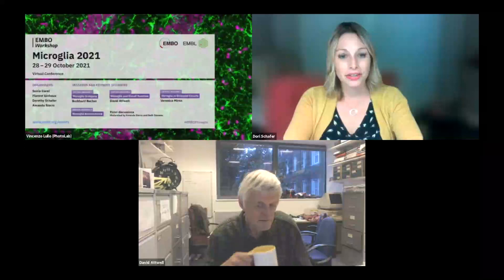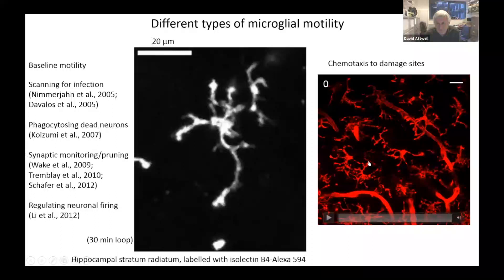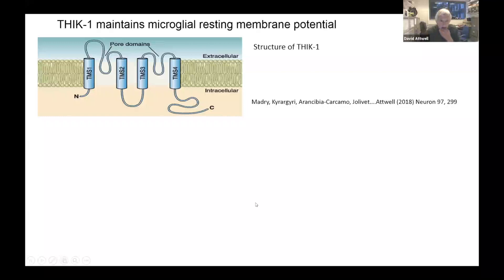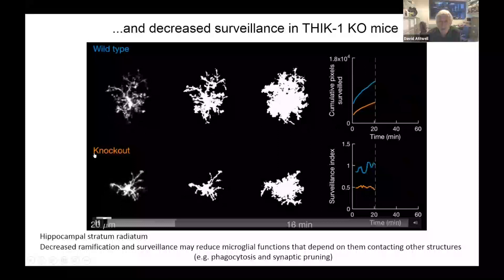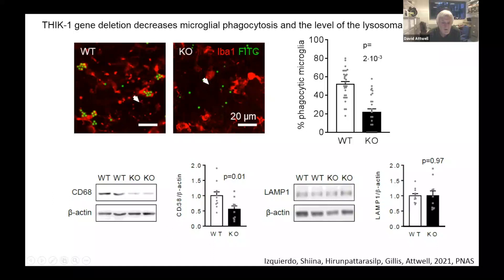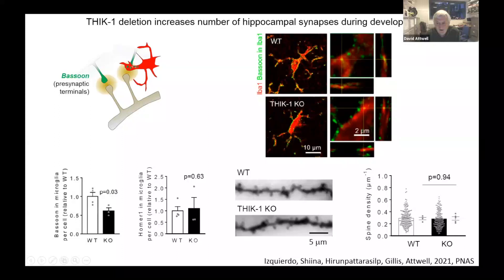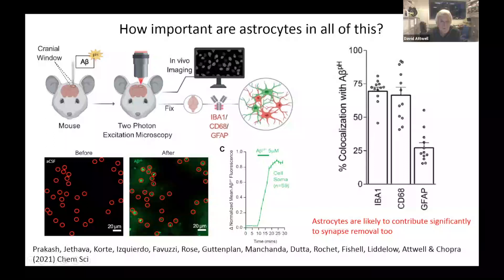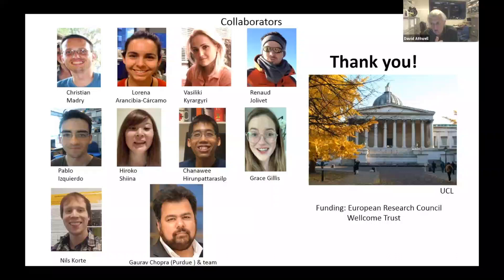EMBL Keynote Lecture: Hippocampal excitatory synapse development is regulated by THIK-1 K+ channels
Presenter: David Attwell, University College London, UK
From the EMBO Workshop 'Microglia 2021'
Virtual
28 – 29 October 2021

Abstract: We have previously shown that microglial ramification, motility and cytokine release are regulated by tonically active two-pore domain (THIK-1) K+ channels on the microglial plasma membrane which set the cells’ resting potential and are inhibited by gaseous anaesthetics. Here, we examined whether these K+ channels also play a role in another major function of these immune cells: phagocytosis. Using pharmacological blockers for P12 rats and THIK-1 knockout (KO) in P17 mice we found that, in dorsal hippocampal slices, lack of THIK‑1 activity approximately halved both microglial phagocytosis of fluorescent beads and CD68 labelling for the lysosomes that degrade phagocytically removed material. These changes might reflect a decrease of microglial [Ca2+]i activity which was observed using GCaMP5g when THIK-1 activity was reduced, since buffering [Ca2+]i with BAPTA-AM also reduced phagocytosis. Less phagocytosis is expected to result in impaired pruning of synapses during development and perhaps disease. In the hippocampus, mice lacking THIK-1 expression had an increased number of anatomically- and electrophysiologically-defined glutamatergic synapses during development (but no change in the number of postsynaptic spines nor inhibitory synapses). This resulted from an increased number of presynaptic terminals, caused by impaired removal by THIK-1 KO microglia. The dependence of excitatory synapse number on microglial THIK-1 K+ channels, which control microglial surveillance and phagocytic ability, implies that changes in THIK‑1 expression level in disease states may contribute to altering neural circuit function.